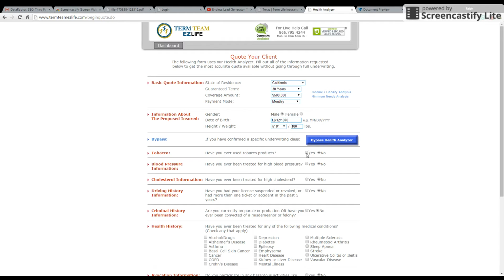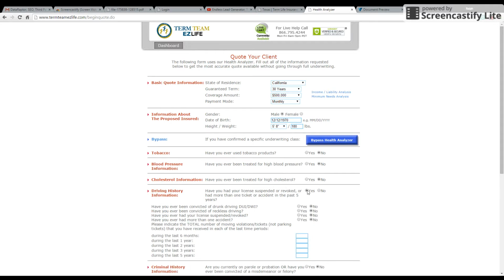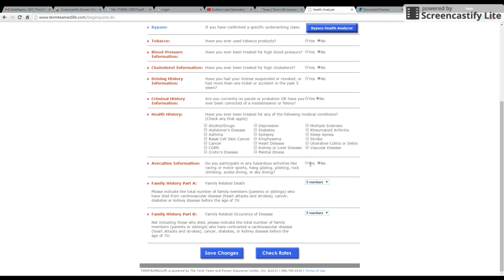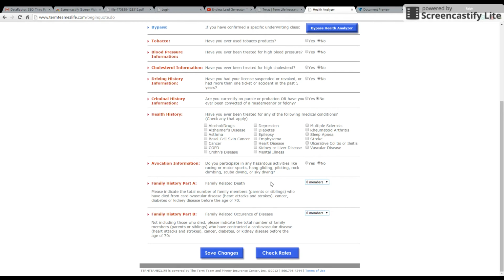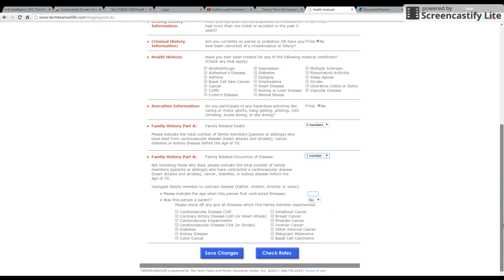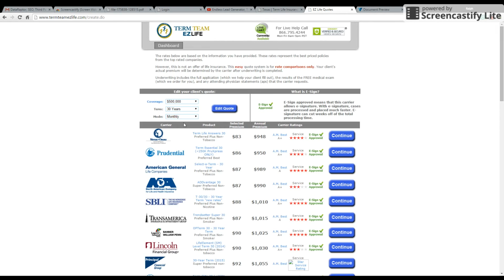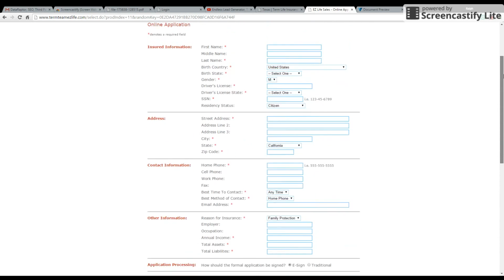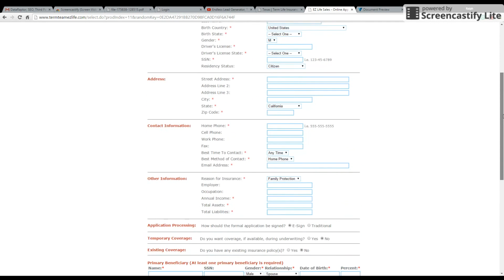EZLife System Basics with Ralph Dickinson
As part of our Endless Leads Series we felt it was important to share how to use the EZLife System in an efficient manner. Ralph will demonstrate over the next several videos how he personally uses the bells and whistles get the application submitted. Happy Selling!